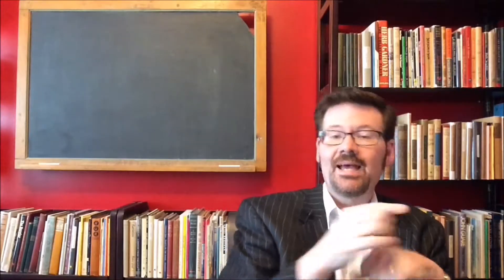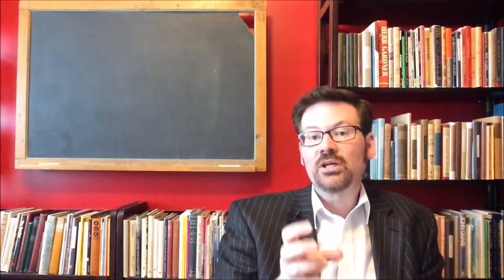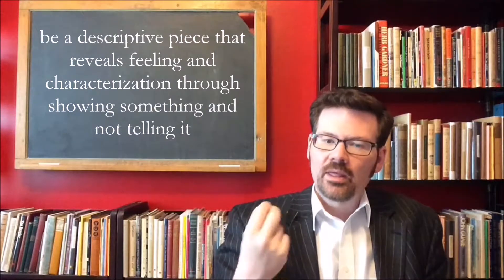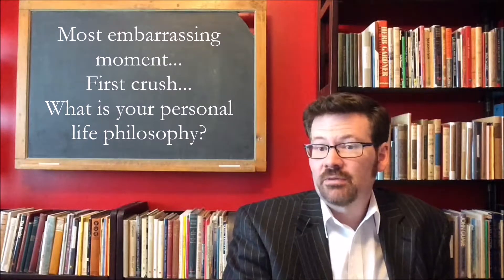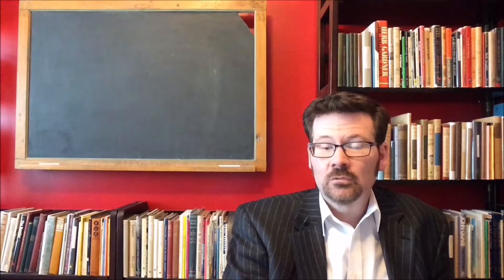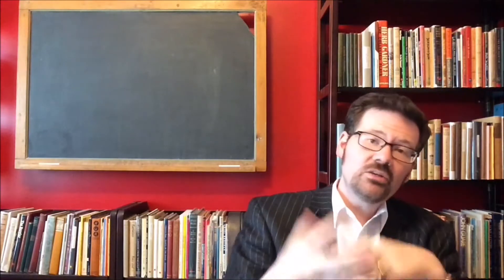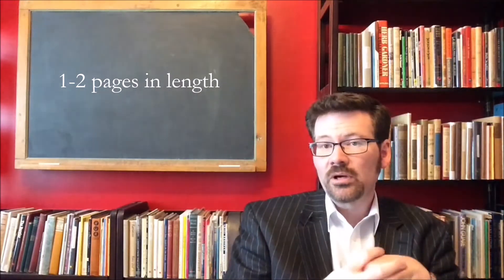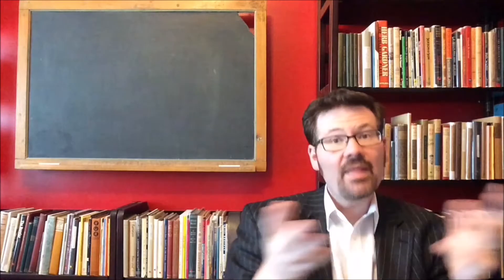Excerpt: Writing the Vignette ---------- From COMPLETE Creative Writing Course!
Want the full 12 HOUR course for only $9.99? Follow this link or use the code CRE8TIV4CHEAP at udemy.com!

A preview from the Udemy course:
COMPLETE Creative Writing - All 4 Genres!

Learn to write engaging Fiction, Poetry, Drama, & Creative Non-Fiction and become the successful writer you want to be!

Writing the Vignette

COMPLETE Creative Writing - All Genres - THE FULL COURSE!

Course Overview:
This is a fun and practical creative writing course designed to get YOU excited about creating your own works of fiction, poetry, drama, and creative non-fiction - the four genres of creative writing.

Writing techniques, literary devices, and specialized skills will be covered to help you discover, perfect, and share your own writer's voice.

While review quizzes over major concepts are provided along the way, the true measure of progress will be in the authentic writing assignments that you will complete as you progress toward your goal of becoming a successful and confident writer!

The Course Includes:
43 Video Lessons
  ~ Each lesson is broken down into multiple video lectures that include:
  ~ A quick writing assignment aligned with the day's goals
  ~ A lesson covering an area of course content
  ~ A practical application project
37 online review quizzes over major concepts
  ~ Quizzes are designed to reinforce major concepts discussed in the class
Graphics, notes, assignment sheets, or outside resources are provided for every lesson
Over 12 hours of video lessons

Course Goals:
Through taking this course, you will develop and perfect your personal writer's voice as you:
  ~ become familiar with the four genres of creative writing
  ~ apply writing techniques for success
  ~ examine a multitude of writing concepts to relate to your own writing
  ~ evaluate the strengths and weaknesses of writing projects
  ~ create scaffolded examples of a variety of writing styles

Additionally, you will discover many different public outlets with which to share your writing with others as you experience success and develop confidence in your writing ability.